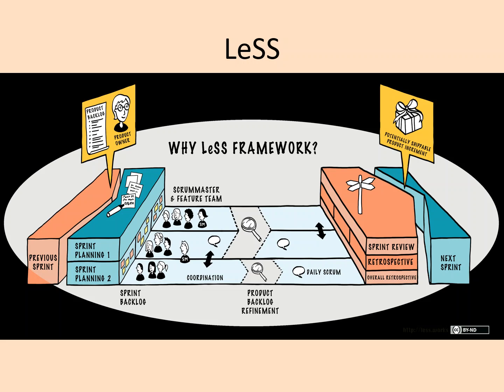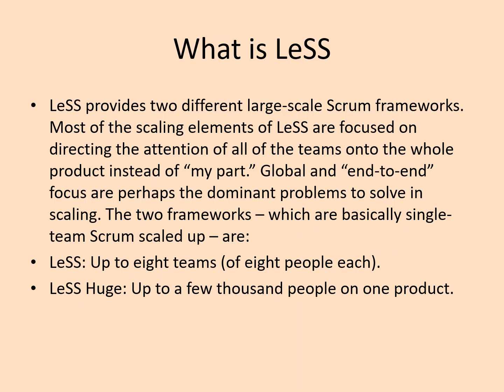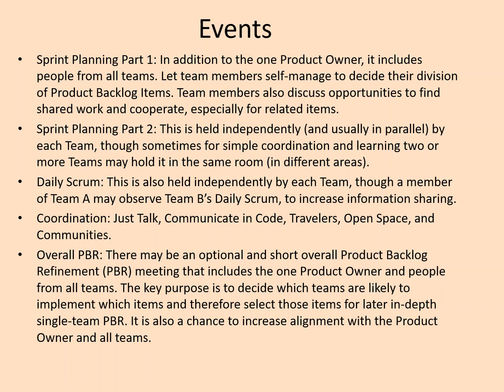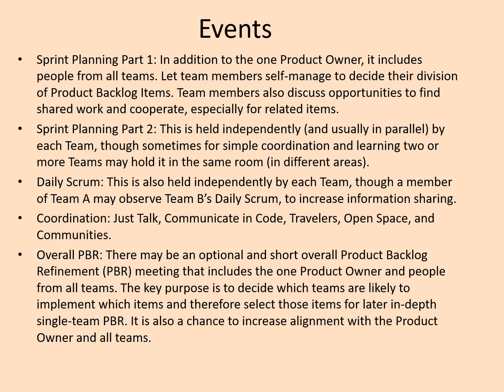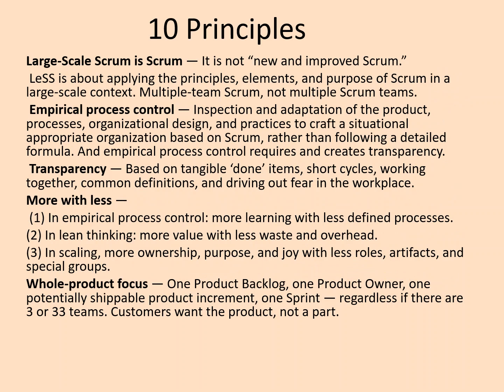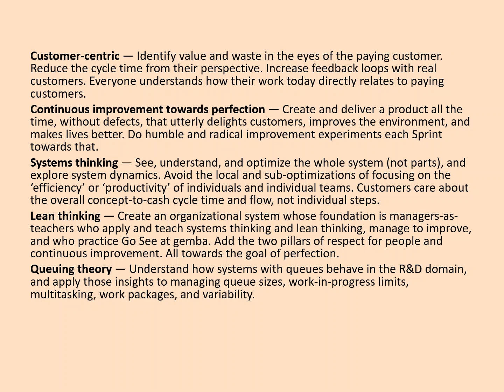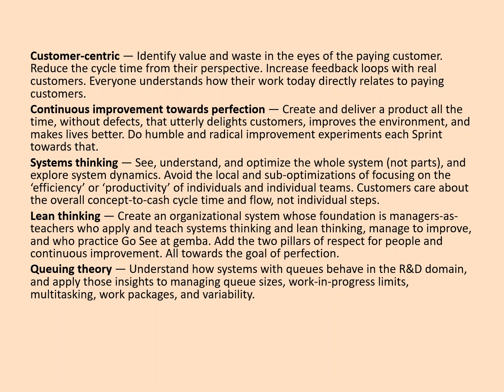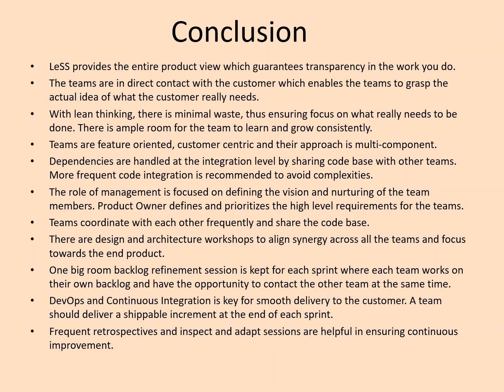What is Less Framework-An Overview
This video provides an overview of Less Framework
Large Scale Scrum
Less Framework Components
Less Framework Events
Less Framework
Scaled Agile-Less Framework